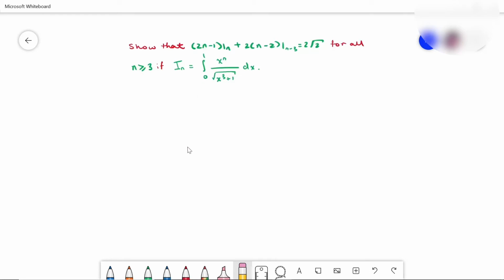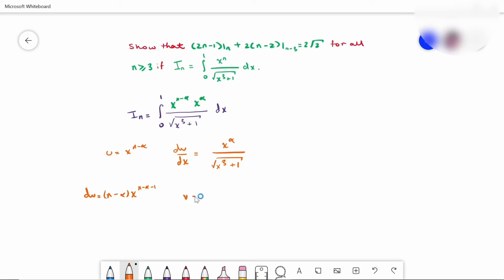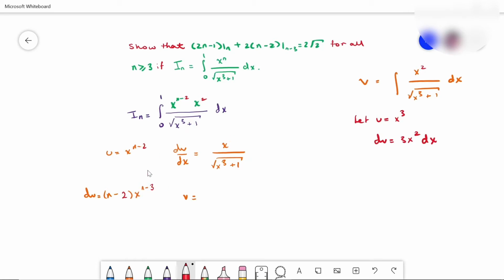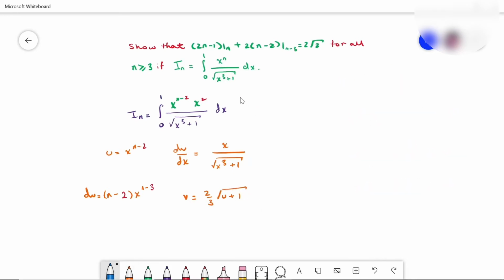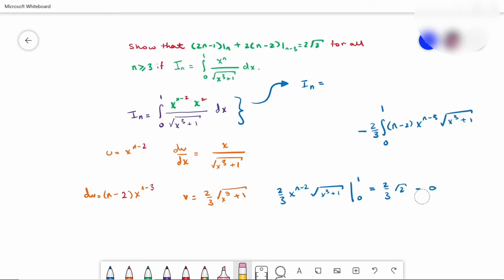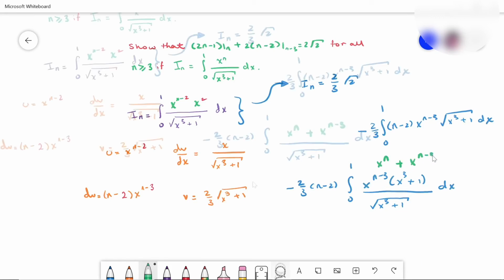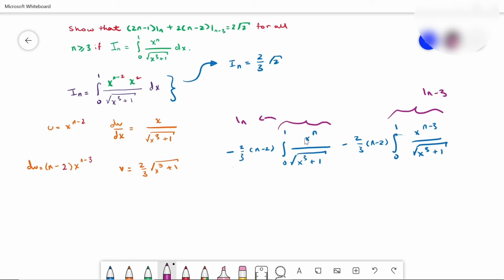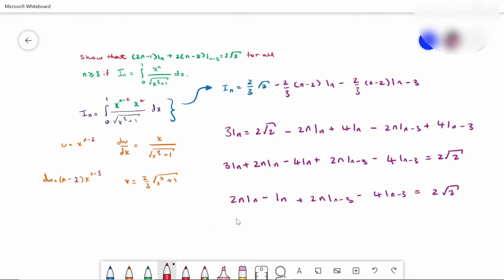Reduction Formula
I take you through the solution to a nice integral reduction formula question.